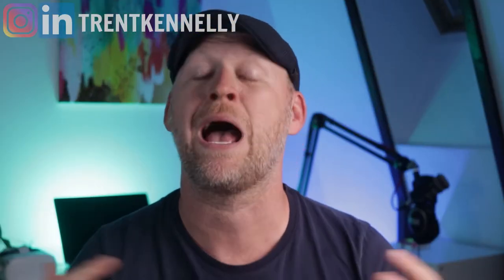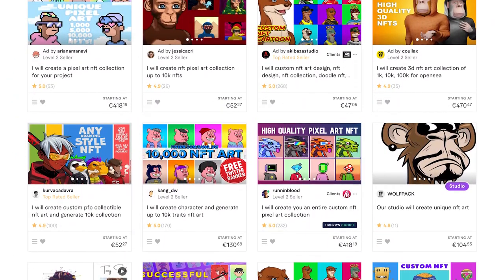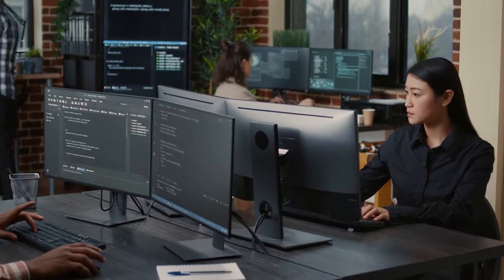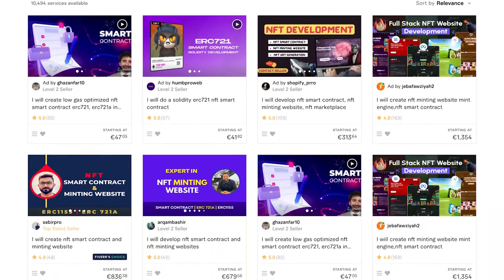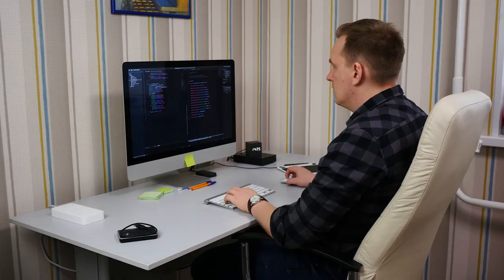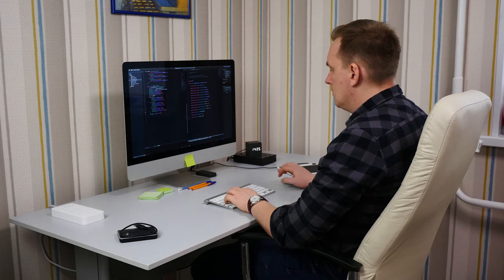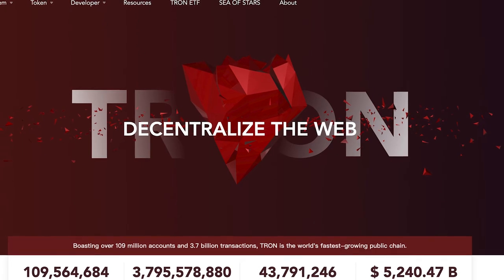Make More Money Than You Expect With These 3 Web3 Business Ideas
Make More Money Than You Expect With These 3 Web3 Business Ideas // Alright, people, let's declutter.  Just because it's called Web 3 doesn't mean you take everything you've ever known about the internet and chuck it out the highest window you can find.  Web 3 builds on web 2.  And as a result, there are even MORE opportunities to earn online than you've ever seen before.  So today, we're going to dive into three of them to give you an idea where to get started fast.  Let's do it!

My Crypto Wallet 👉 0xdf58cA0a02bf9b43CE13b8AB5969E4b60f22c0a3
All the services I love and use on a daily basis